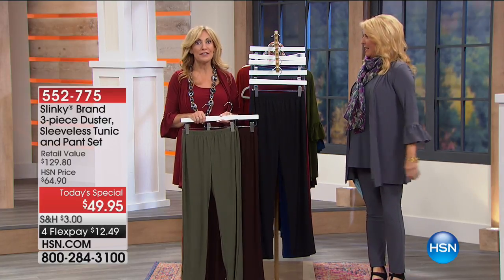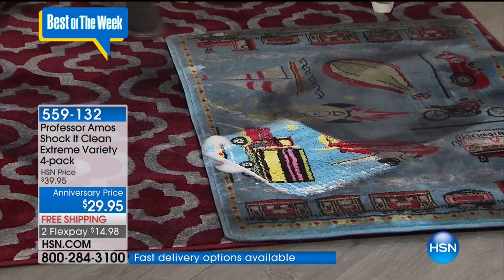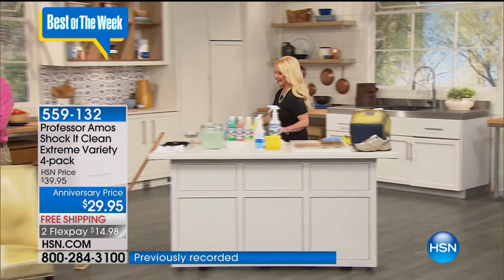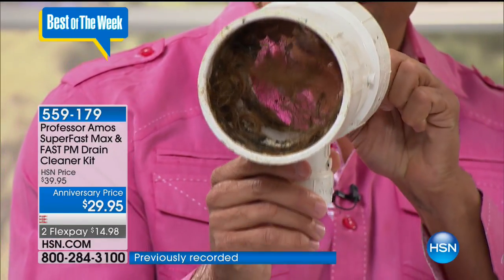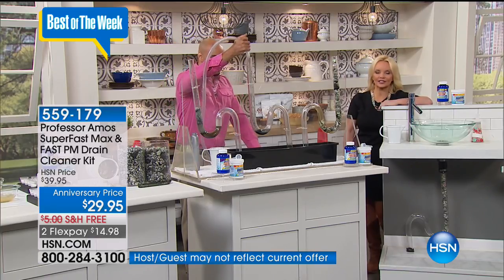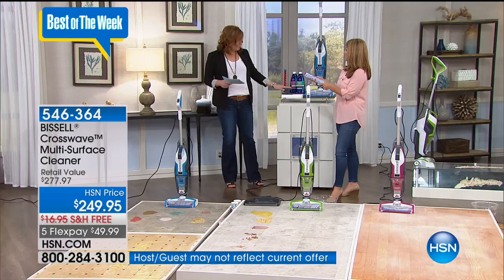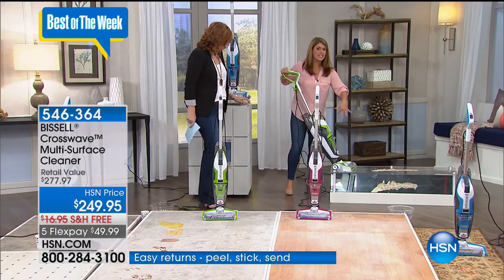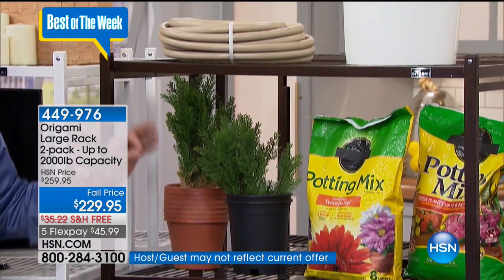HSN | Best of the Week 08.12.2017 - 02 AM